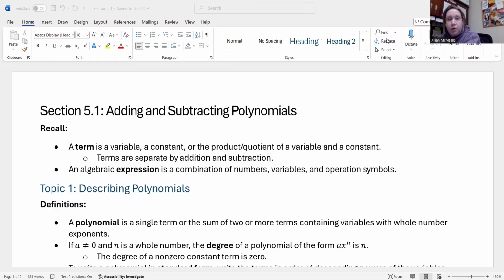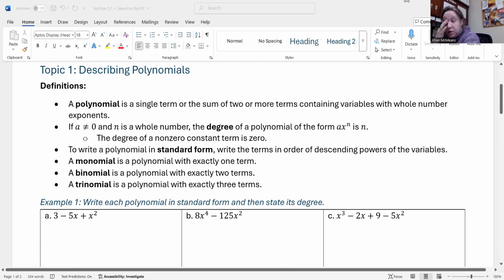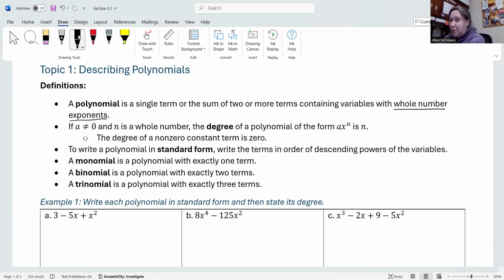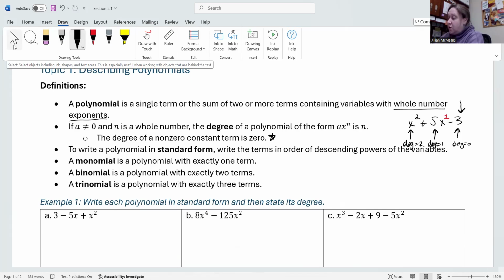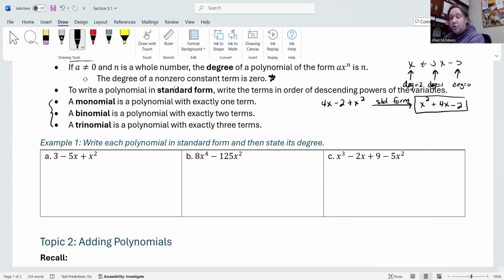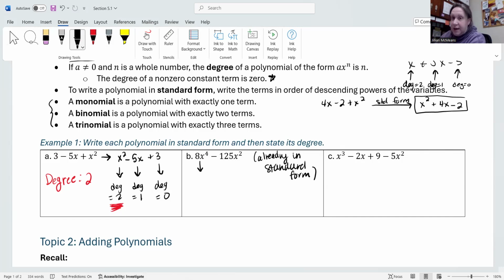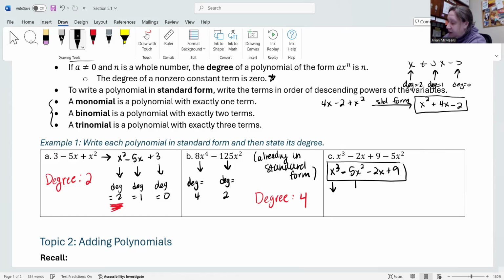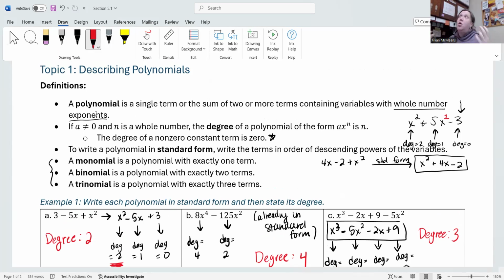M35 Section 5.1 Topic 1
Describing Polynomials (definition, degree, standard form)